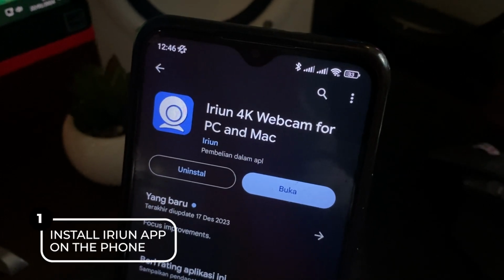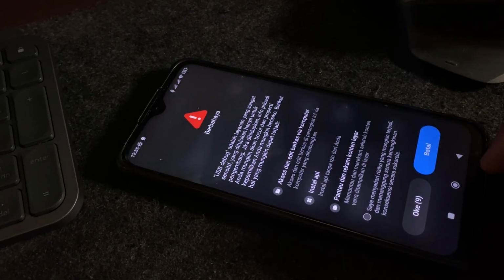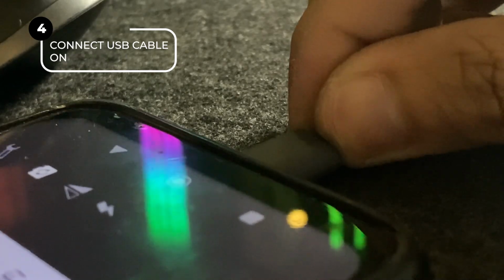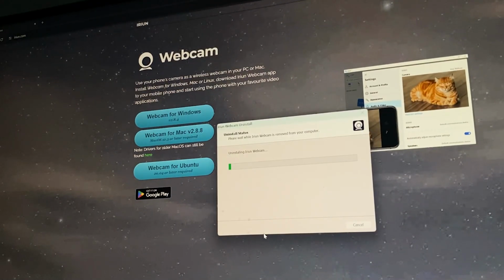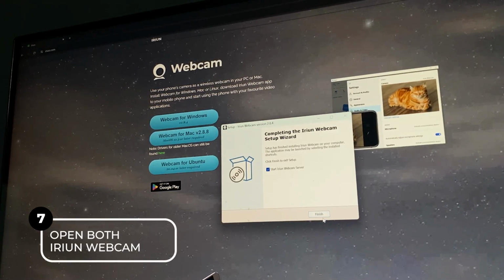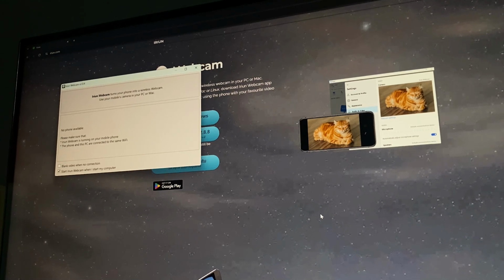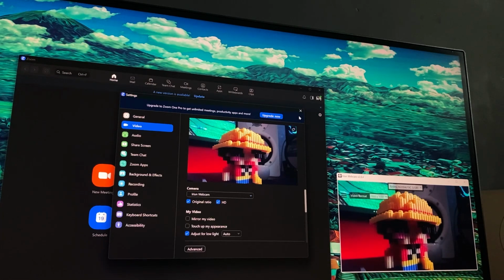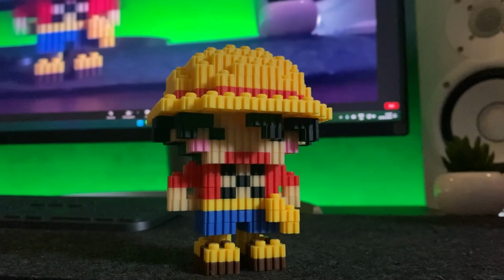How to Use Smartphone as Webcam on the PC | Naasik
Cara menggunakan HP atau Smartphone sebagai Webcam untuk Rapat Zoom di PC/ Laptop

PROCEDURE PROJECT
Study Program : Desain Komunikasi Visual Universitas STEKOM

Created by:
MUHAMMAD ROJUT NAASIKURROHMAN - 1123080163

00:00 - Intro
00:18 - Install Iriun App
00:26 - Enable USB Debugging
00:55 - Connect USB Cable
01:07 - Download Iriun on PC
01:25 - Install Iriun Program
02:09 - Open Both Iriun
02:19 - Phone's Camera as Webcam
02:28 - Setting Camera for Zoom
02:56 - Ending

♬ MUSIC ♬
Artist: tubebackr
Track: Night Sky

Naasik - Magna Desain
Graphic Designe - Logo & Brand